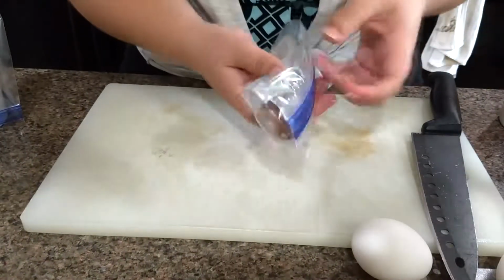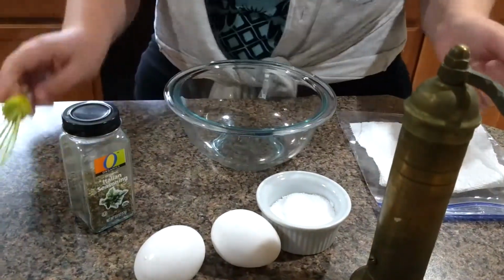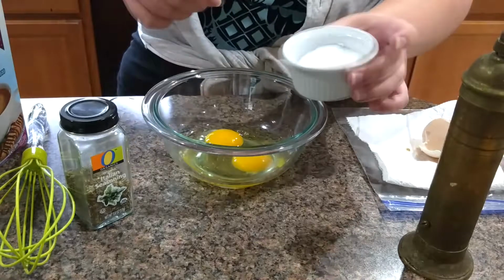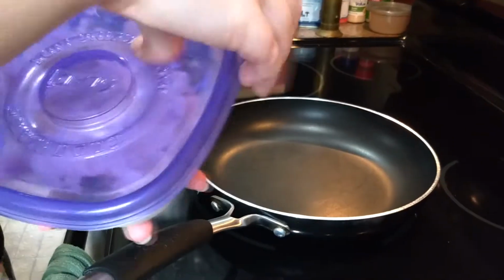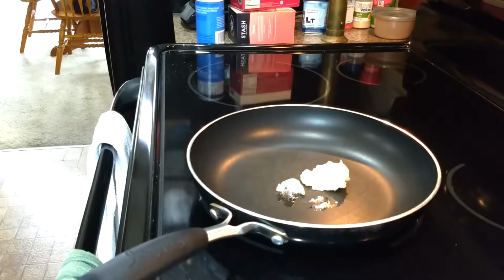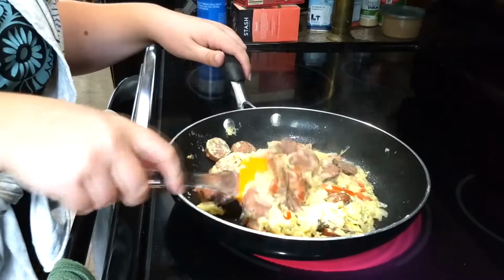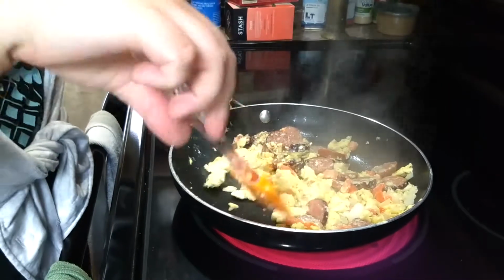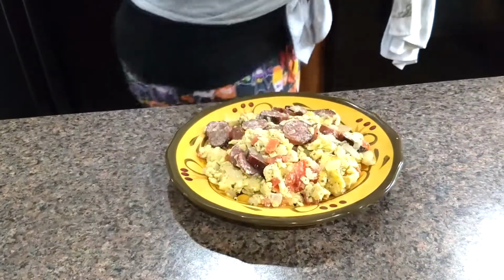**The Art of Fridge Raiding**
Got a bunch of leftovers? Sometimes, all you gotta do is just add an egg! I love “Refrigerator Scrambles”! They're a simple and tasty breakfast, lunch, or dinner.

Also consider trying with any mix of bell peppers, mushrooms, spinach, red onion, turkey sausage, or Italian Sausage.